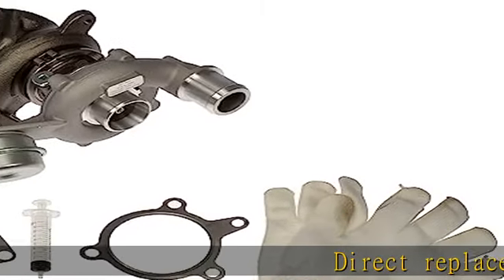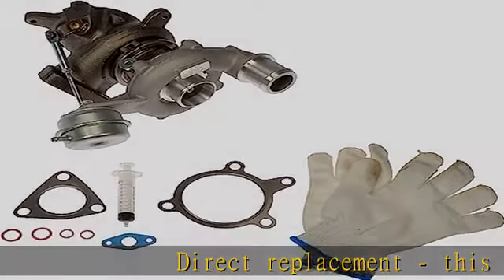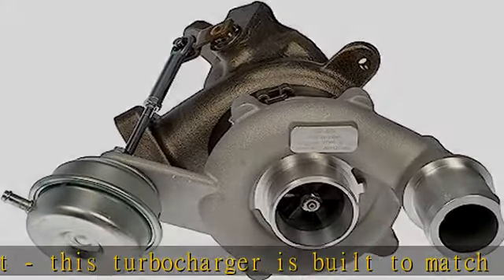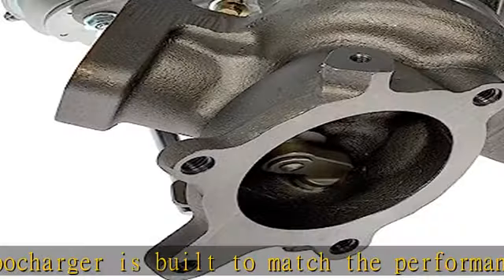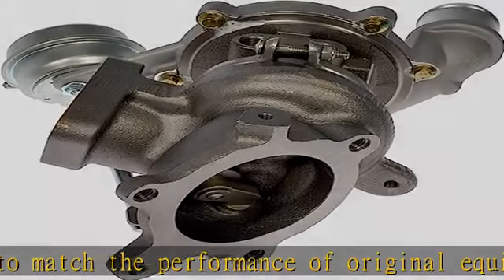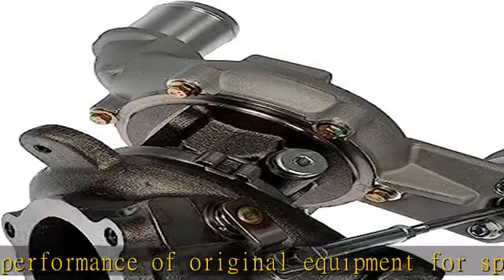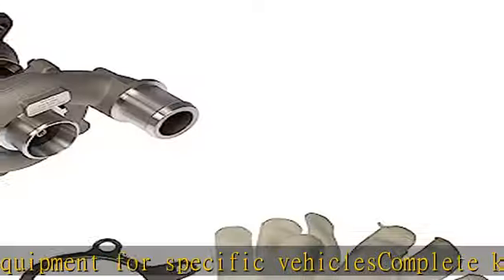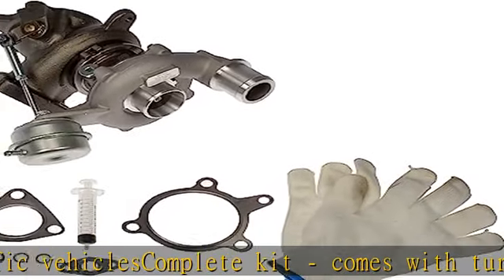Dorman 667-425 Driver Side Turbocharger Compatible with Select Ford/Lincoln Models